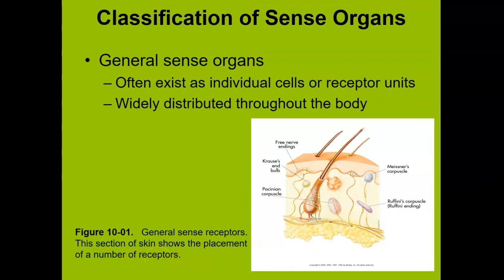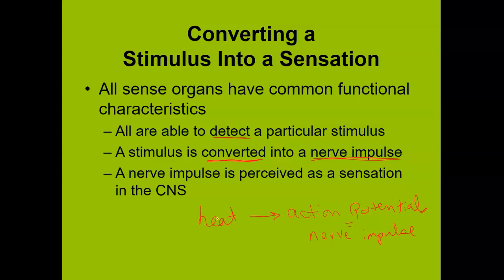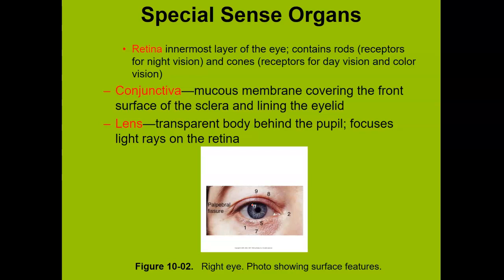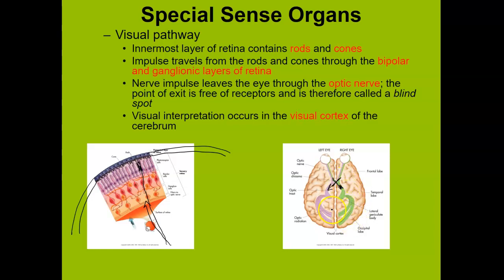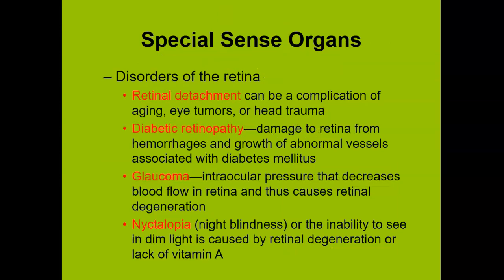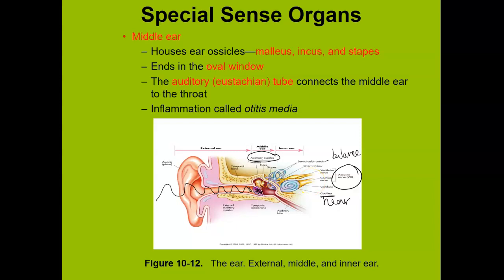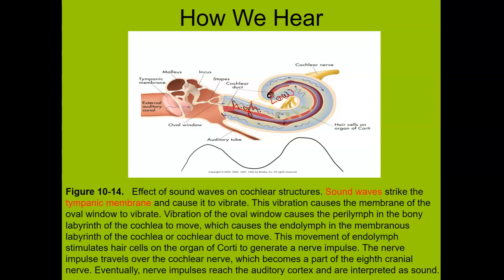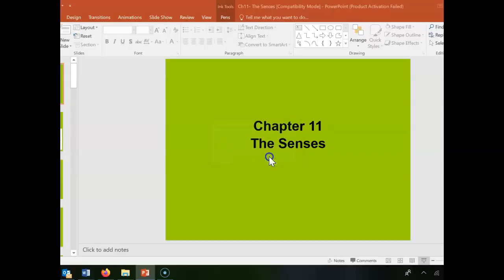Biol-50 Chapter 11